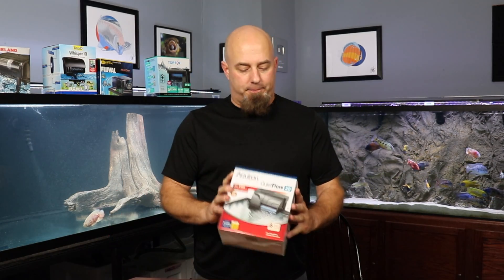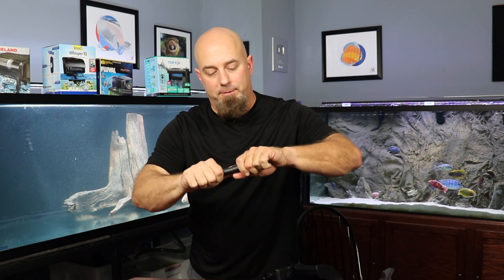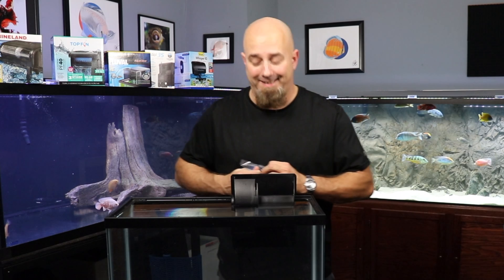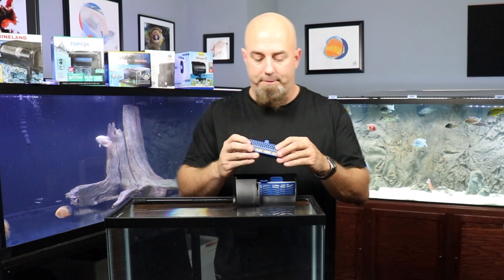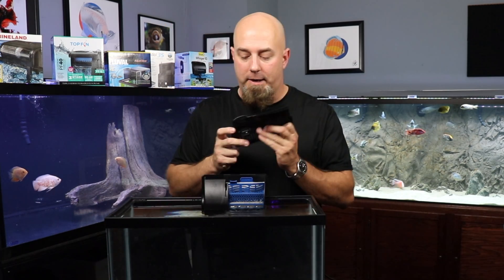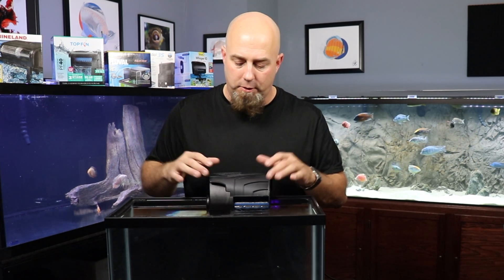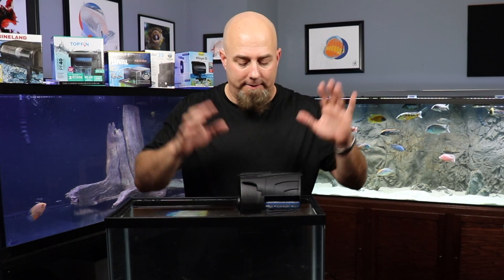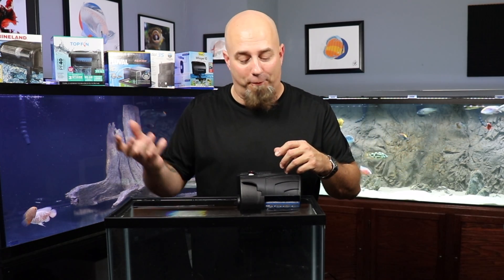Aqueon Quiet Flow Hang On Back Filter Unbox/Install/Review.